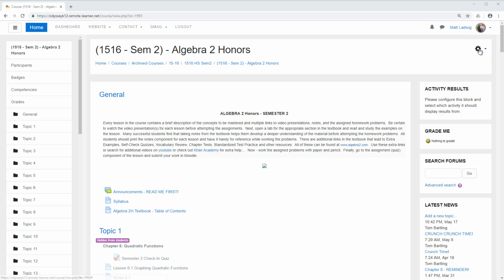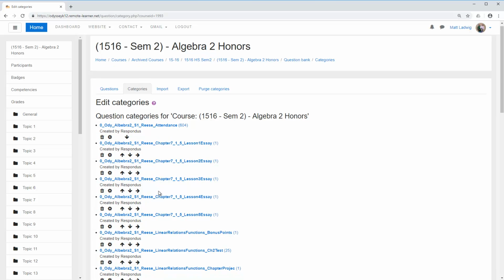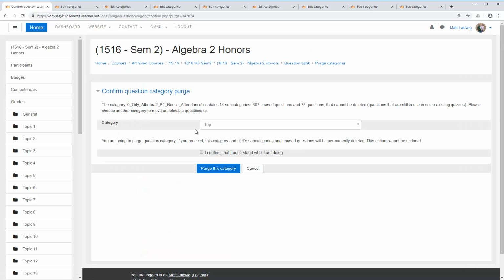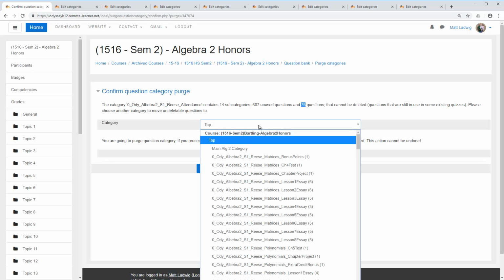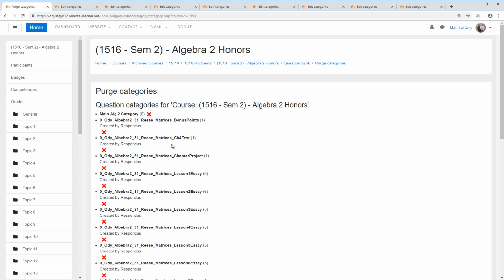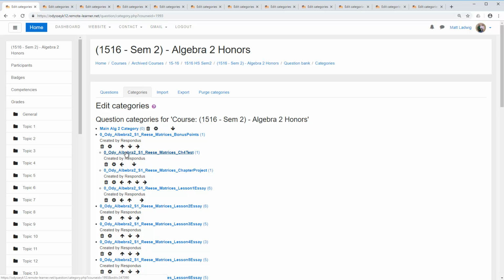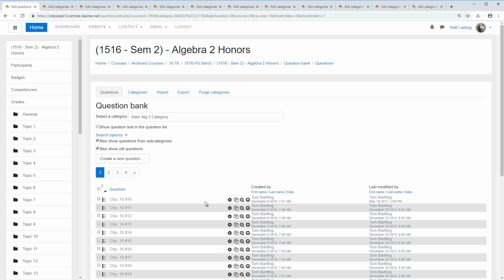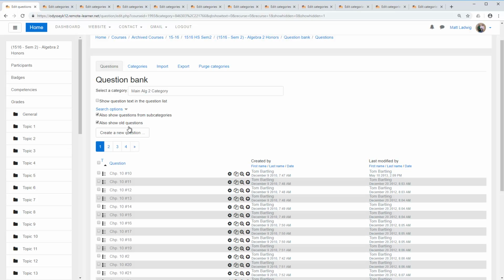Purge Moodle Questions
This video tutorial walks you through how to use the purge tool to delete unused Moodle questions from your course question bank.